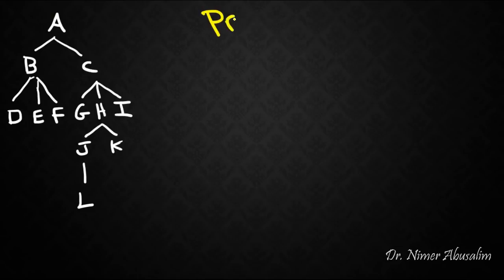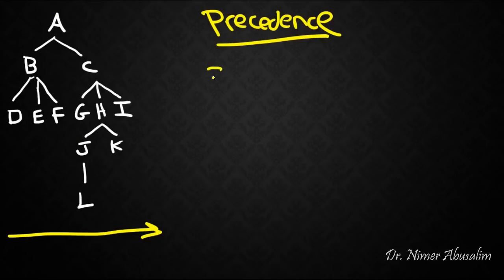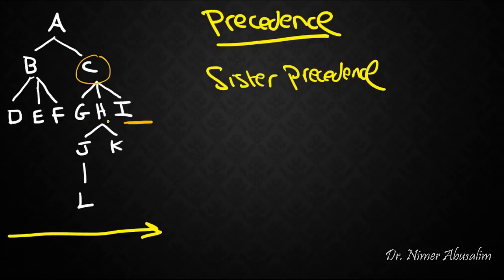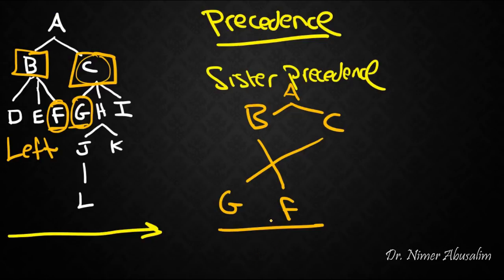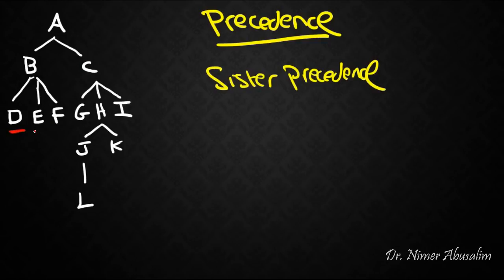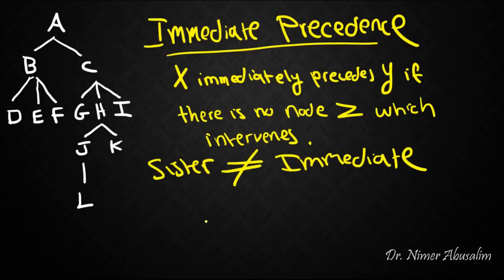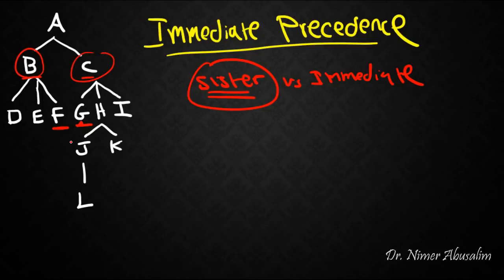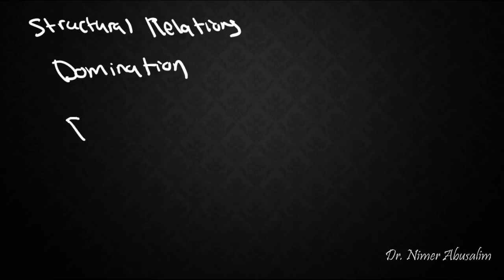SYNTAX-11: Structural Relations (Precedence)